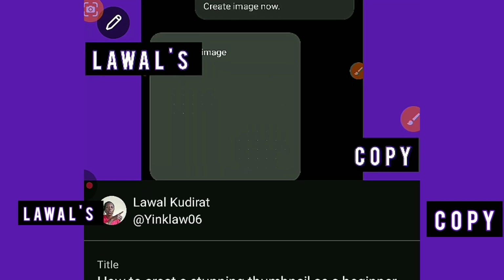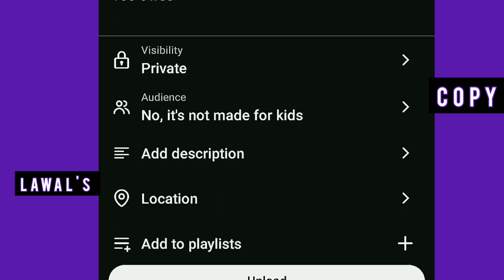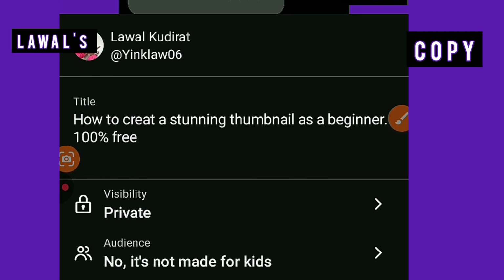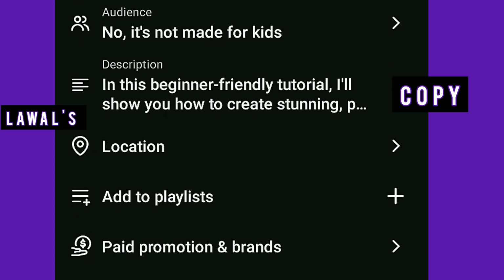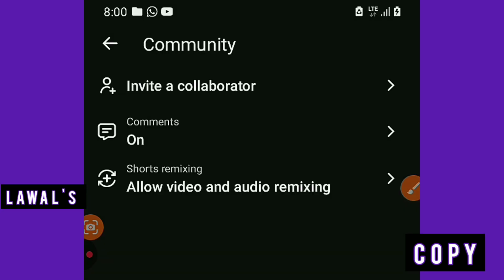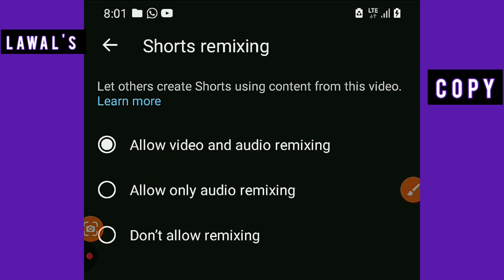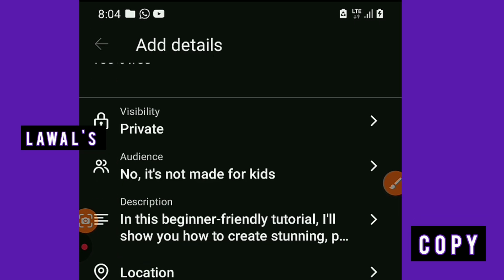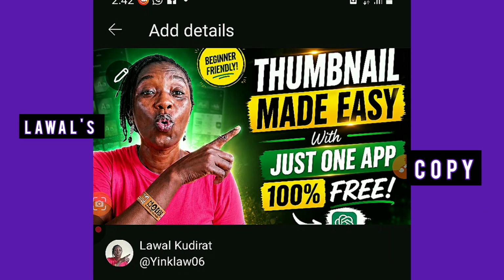THE SECRET TO UPLOADING VIDEOS THE RIGHT WAY (Step by Step in 2026).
Want to upload your YouTube videos like a pro? This step-by-step tutorial shows you the best way to publish your videos for better visibility, more views, and higher engagement.
In this video, you'll learn how to optimize every part of your upload process—from creating attention-grabbing titles and SEO-friendly descriptions to choosing effective tags and eye-catching thumbnails that encourage more clicks.
Whether you're just starting a YouTube channel or looking to improve your results, these practical tips will help you increase your chances of ranking in YouTube search, attract the right audience, improve watch time, and grow your subscribers organically,  this guide will help you upload smarter and set your videos up for success.